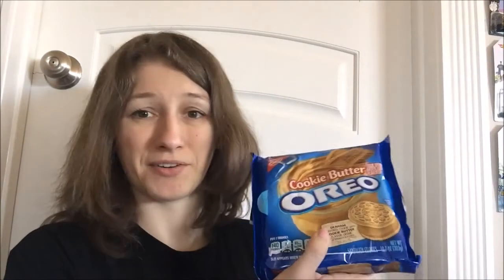Taste Test Review: Cookie Butter Oreos